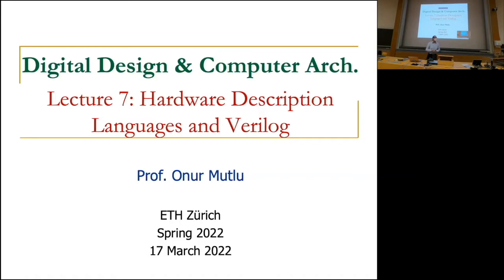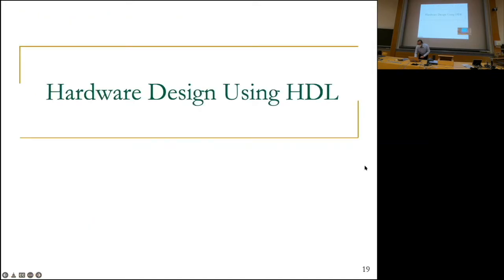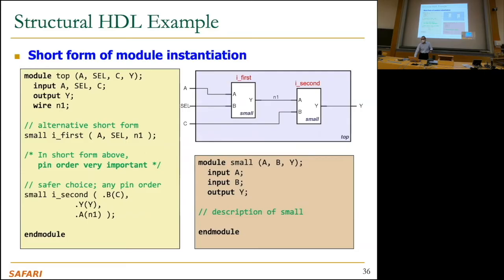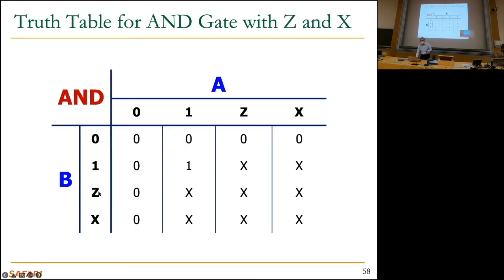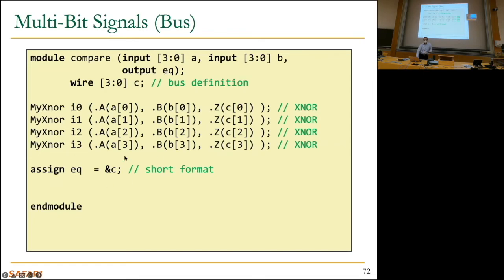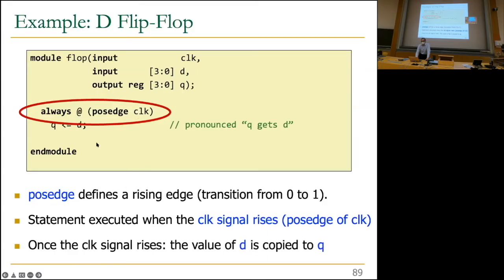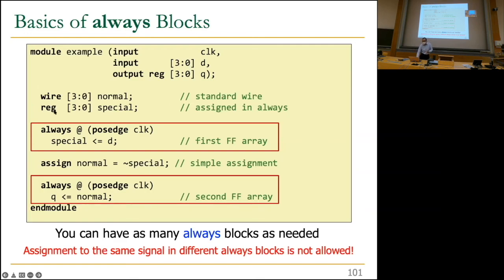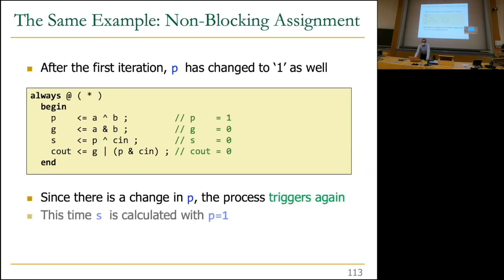Digital Design & Comp. Arch. - Lecture 7: Hardware Description Languages and Verilog (Spring 2022)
Lecture 7: Hardware Description Languages and Verilog

Recommended Reading:
A Modern Primer on Processing in Memory